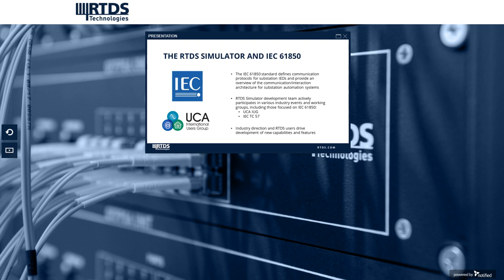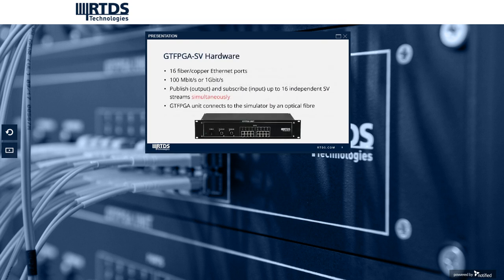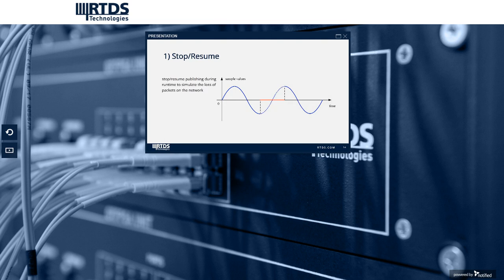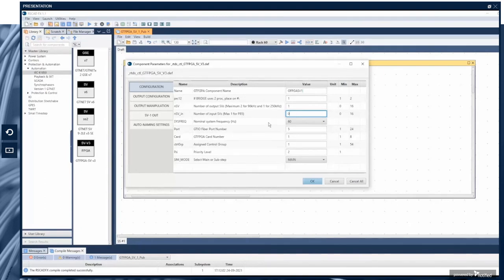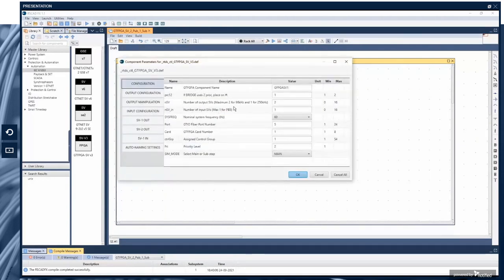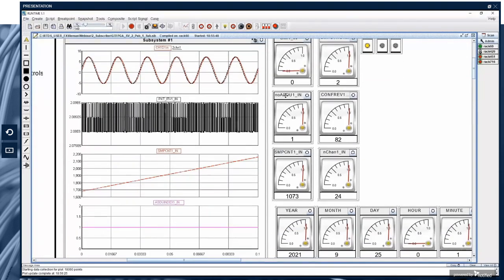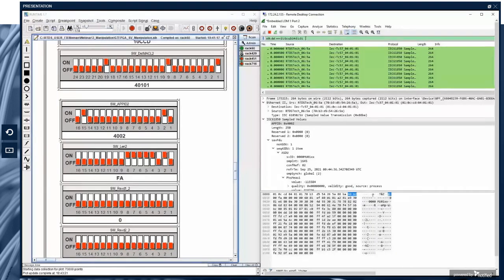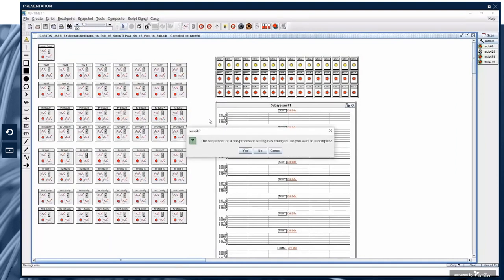Webinar & Demo: Enhanced IEC 61850 Sampled Values streaming with the RTDS Simulator’s GTFPGA Unit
Enjoy this webinar where we explore the latest developments related to GTFPGA-SV: The IEC 61850 Sampled Values firmware for the RTDS Simulator’s FPGA-based auxiliary hardware. These new features, including industry-leading options for SV manipulation, will significantly improve the experience and results for power engineers performing real-time simulation and hardware-in-the-loop testing with SV-compliant protection and control systems.

The webinar focuses on new options for input/output of IEC 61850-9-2 and IEC 61869-9 SV streams with the GTFPGA Unit. FPGA-based streaming allows for the efficient testing of many SV-compliant devices simultaneously (up to 16 SV streams can be published/subscribed simultaneously via one FPGA), and is suitable for ultra high bandwidth applications which may require sample rates of up to 250 kHz. New options for SV data and stream manipulation allow users to identify and address vulnerabilities in SV-compliant protection before deployment on the grid, preventing cascading failures that can result from non-genuine/non-ideal SV streams and various network disruptions.

*Get a brief overview of the RTDS Simulator’s GTFPGA Unit and general facilities for Sampled Values streaming
*Learn the details and applications of the GTFPGA-SV-V3 component in RSCAD
*Watch a software demonstration via RSCAD screenshare
*Q&A with an expert in GTFPGA-SV

Visit our Knowledge Base to access the presentation slides and Q&A document